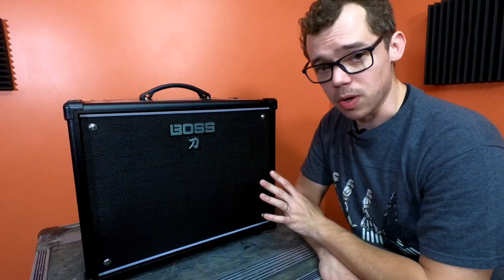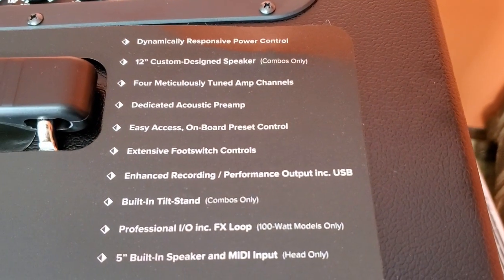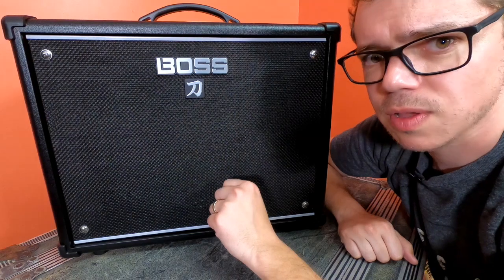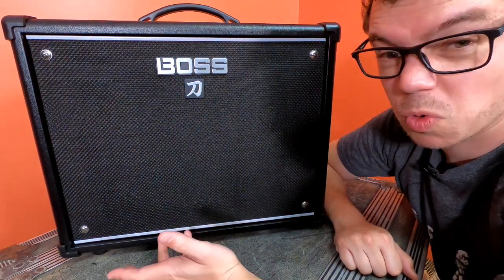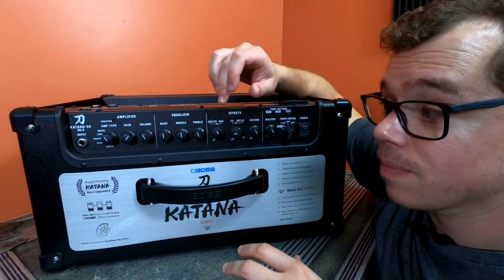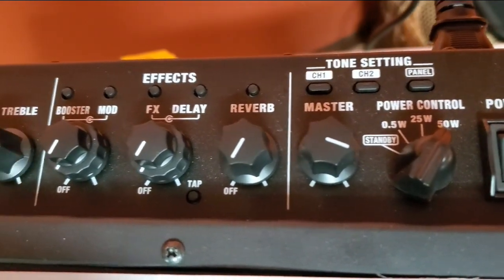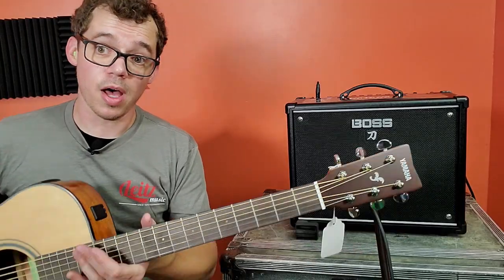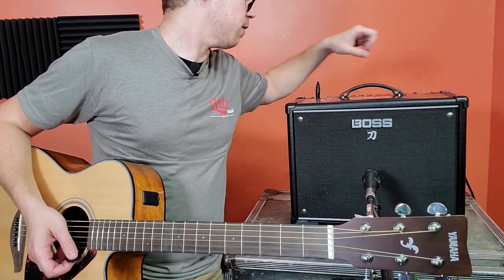Here's why the Boss Katana is the best value in a gigging guitar amp ever.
The Boss Katana never ceases to amaze me. I can't believe how good these sound at this price point! If you're just starting out and are looking for a solid gigging amp, practice amp, or fun bedroom amp, this is the amp you should be looking at. Heck, if you're a seasoned pro, probably a good idea to buy one of these!

Thanks again to Leitz Music Pensacola for letting me play these beasts. Buy your Boss Katana from them: LeitzMusic.com/Pensacola

And of course, I would be remiss without providing a link to my inspiration, Doug DeMuro! Go watch his stuff

My thanks to pwaperpro on Fiverr for my logo!